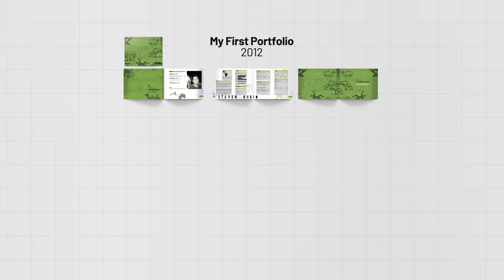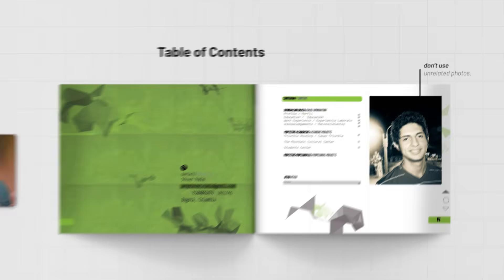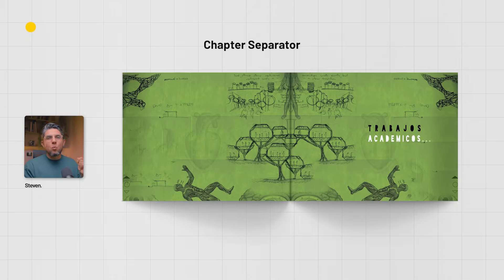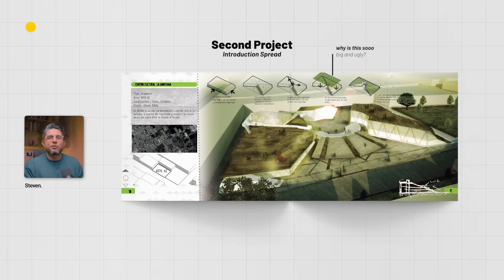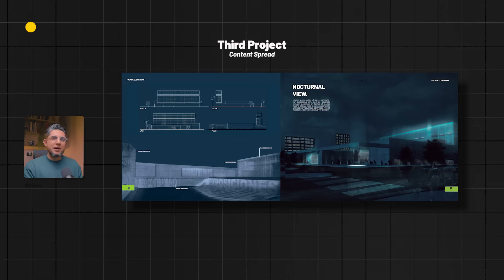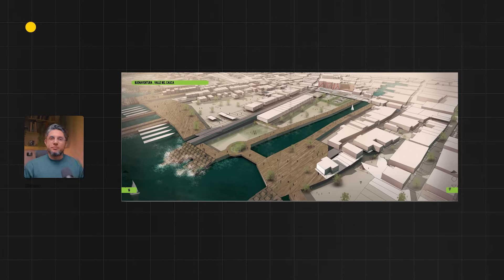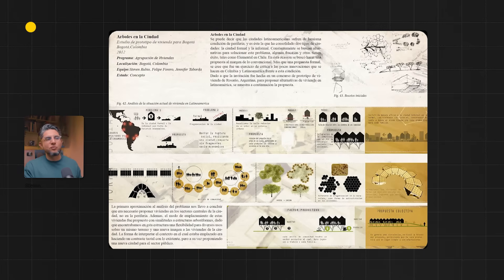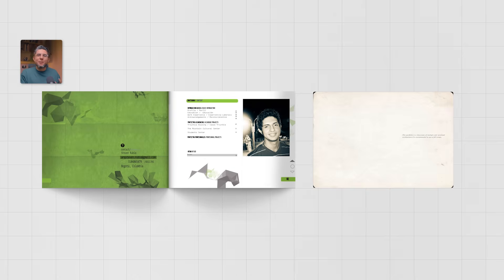My First Architecture Portfolio (and how I improved it)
My Architecture computer setup:
My current computer setup details:

Chapters
0:00 Cover
1:13 Table of Contents
2:24 CV/ Resume
3:00 First Project
4:26 Second Project
5:08 Third Project
6:07 Bonus Project
7:32 My Second portfolio!
10:20 Some encouragement